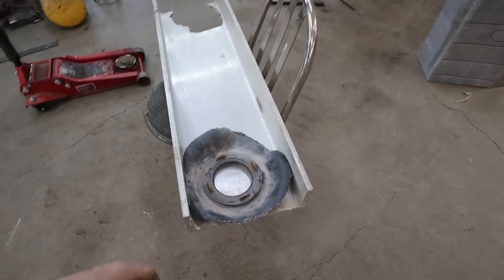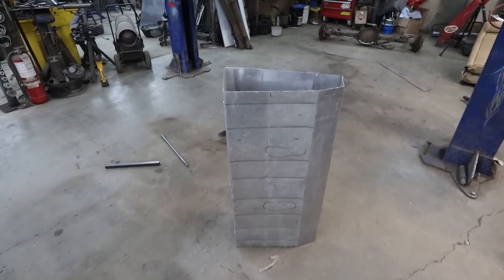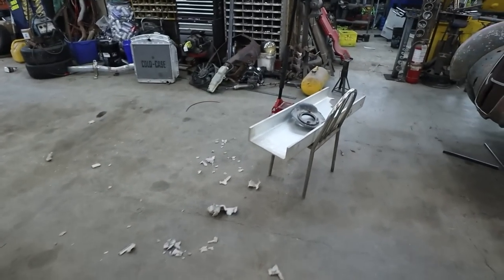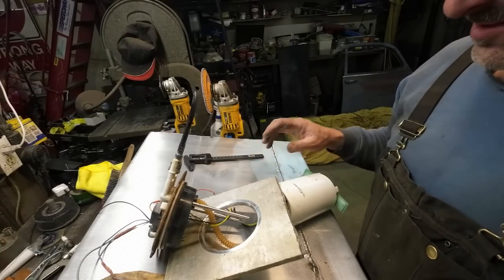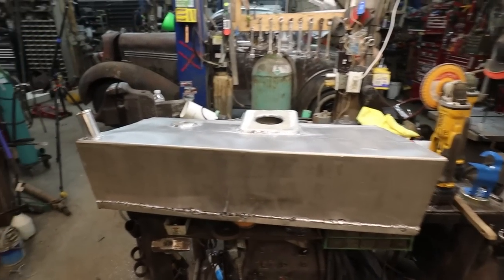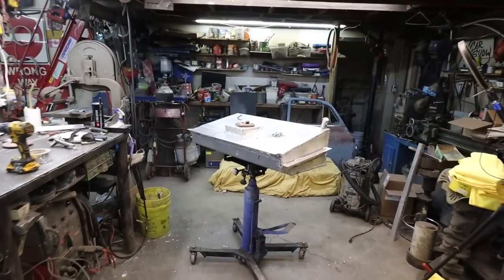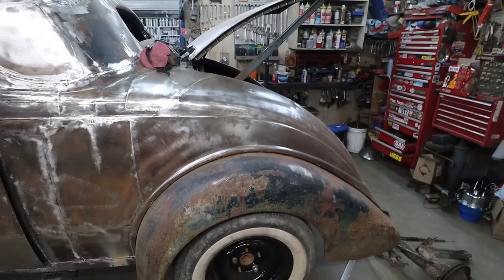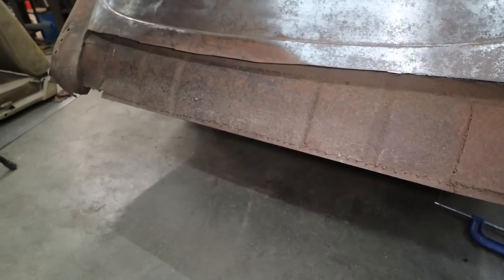Building an aluminum fuel tank from scraps from around the yard.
Part 25 of our 1935 Dodge coupe build. In this video we finish building our fuel tank from junk around the yard, and start working on the rear floor section.

00:00 Game plan.
02:13 Building the fuel tank sides
06:47 Building and installing the tank baffles.
13:00 Building the top hat for the sending unit in the fuel tank.
19:22 Welding the plate for the sending unit.
25:00 drilling and tapping the fuel tank tops.
32:55 Working on the truck floor top.

Music
Beach Walk - Unicorn Heads
Cross the Road - Silent Partner
Cumberland Gap - Nat Keefe with The Bow Ties
Hiiltop - Dan Lebowitz
Come Get With Us - TrackTribe
Who's Using Who - The Mini Vandals
Old Blue - Chris Haugen

Ship us things if you wish:
Halfass Kustoms
20 Brandt street, Unit 3
Suite #103
Steinbach Manitoba Canada
R5G 1Y2